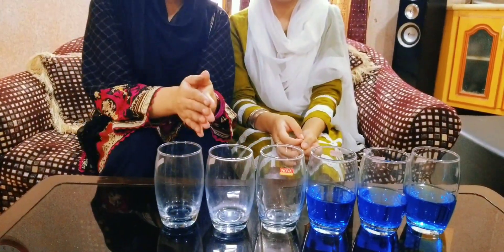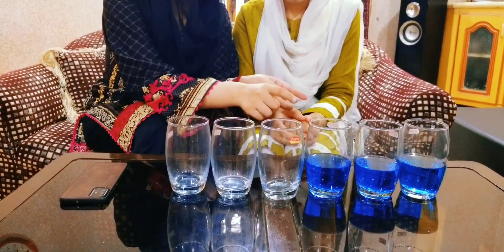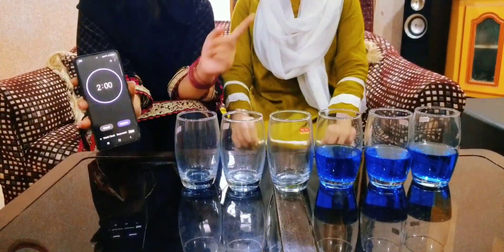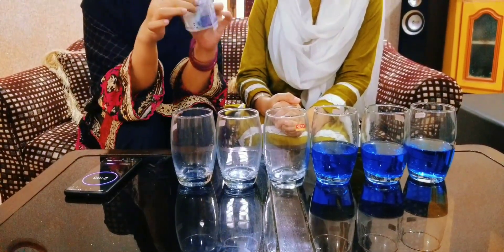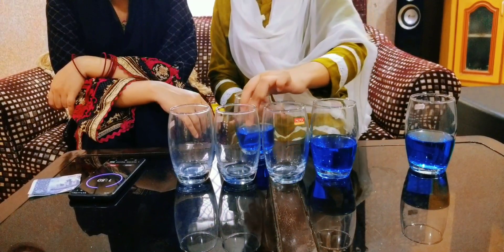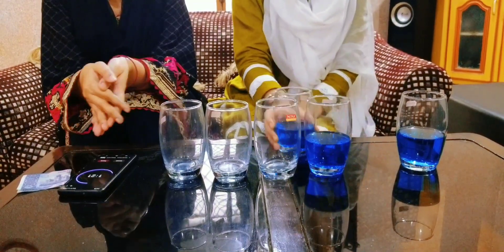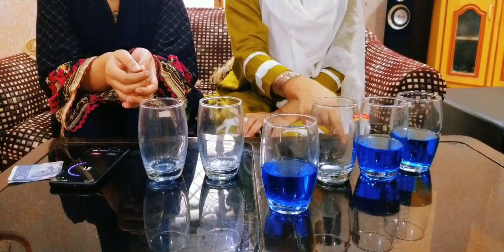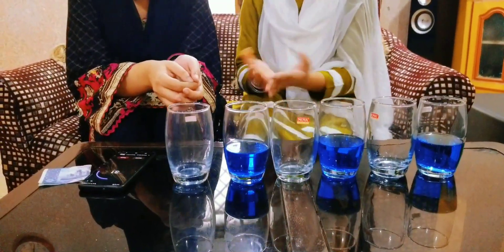Glass challenge with Czn🤣 | challenge video | Change glass challenge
Glass challenge with Czn🤣 | challenge video | Change glass challenge | Shiza Arshad | challenge | challenge vlog | challenge challenge |  challenge accepted | challenge videos